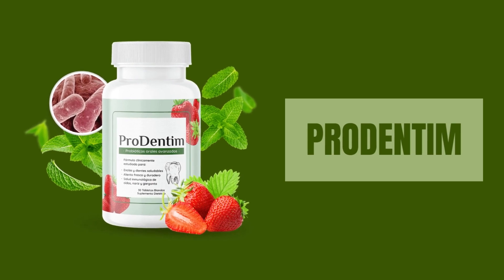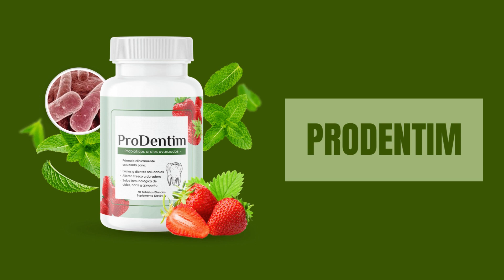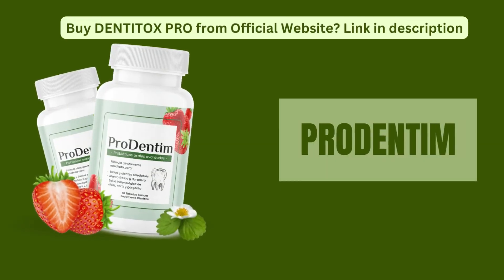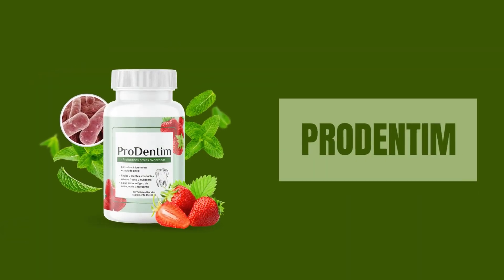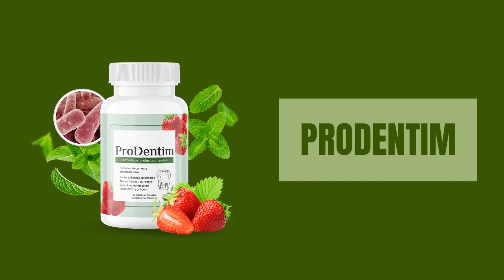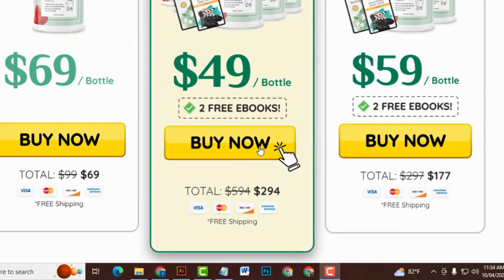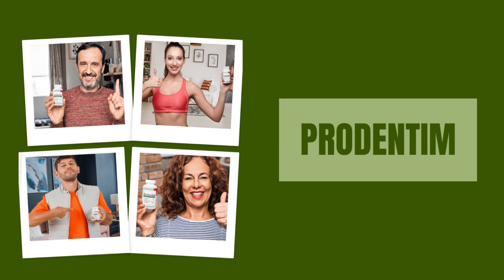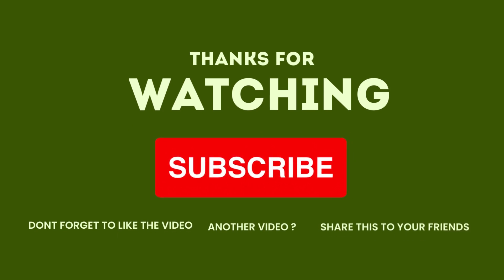Where to buy Prodentim Candy | The Dark Truth About Prodentim Candy | ProDenTim Review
If you're looking for a good place to buy Prodentim Candy, then you've come to the right video! We're going to tell you all about this popular product and why we think it's a scam. We're also going to give you our honest opinion on ProDenTim, so you can make an educated decision about whether or not to buy it.

Where to buy Prodentim Candy ?- The Dark Truth About Prodentim Candy

In details about Prodentim
🔍 What sets Prodentim apart from traditional dental care products? 🤔 Join us as we uncover the science behind its innovative approach to teeth cleaning and gum care. Discover the power of smart sensors and intuitive features that make Prodentim a game-changer in oral health.

👥 Real people, real results! Hear testimonials from individuals who have incorporated Prodentim into their daily routine and witness the positive impact it has had on their dental health. From fresher breath to a brighter smile, the Prodentim experience is truly transformative.

📈 We also break down the pros and cons, ensuring you have all the information you need to make an informed decision. Whether you're a dental enthusiast or simply looking to upgrade your oral care routine, this Prodentim review is your ultimate guide.

🛒 Ready to take the plunge? We've got you covered with exclusive discounts and promotions on Prodentim. Don't miss out on the opportunity to revolutionize your smile!

Prodentim candy where to buy | ProDenTim Review